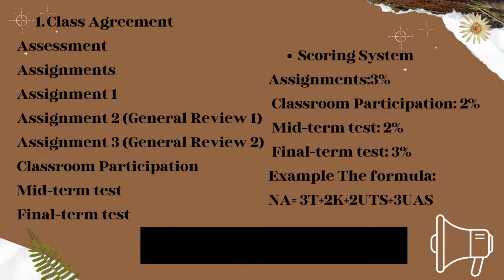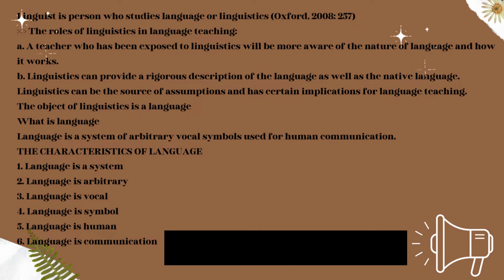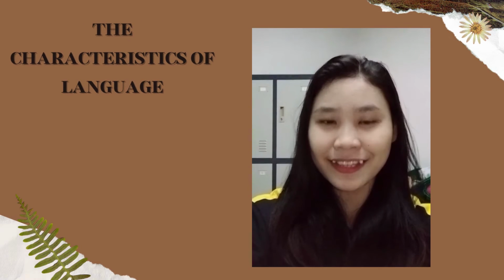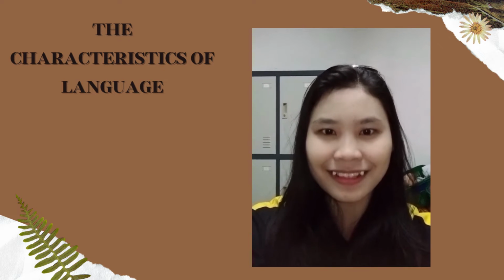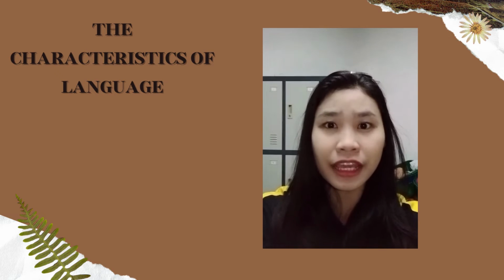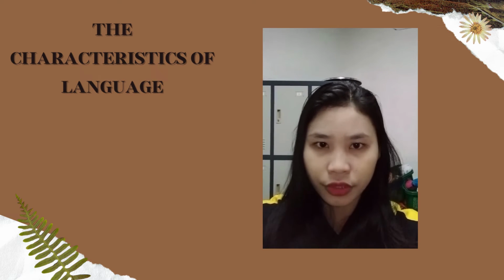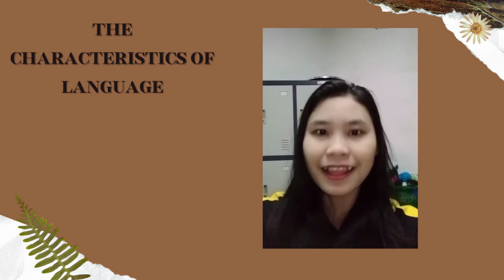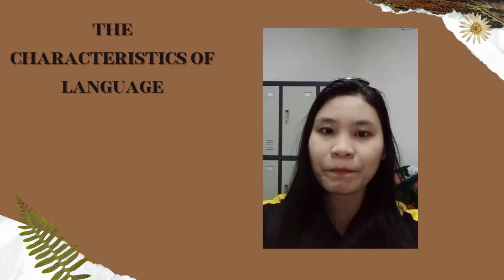TUGAS UTS LINGUISTIC PAK SABAT 1ST MEETING